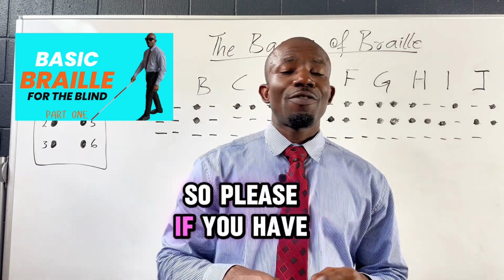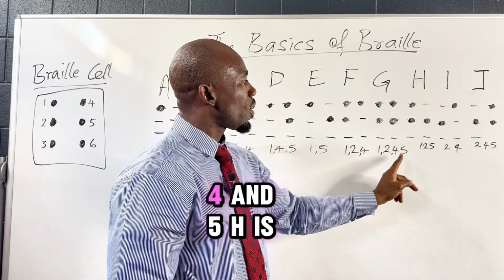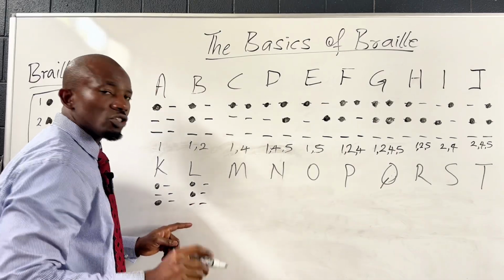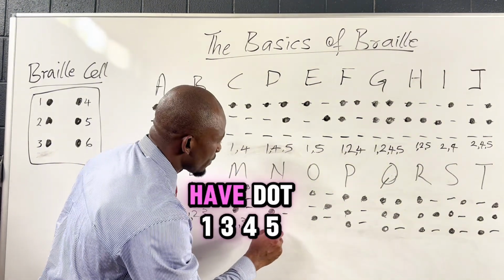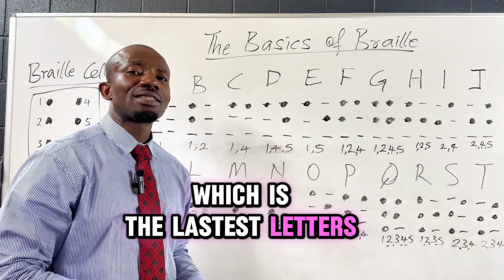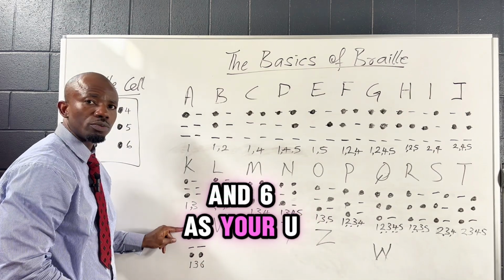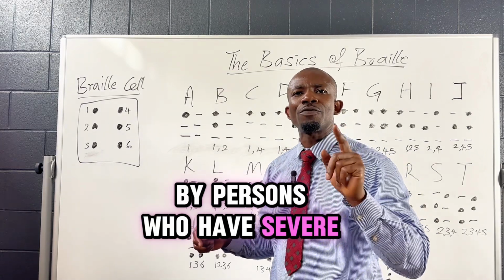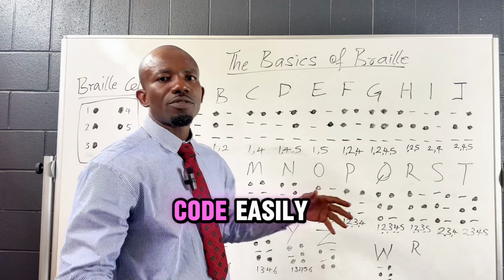Basic Braille for the Blind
Braille reading and writing is easy if you master the basics.